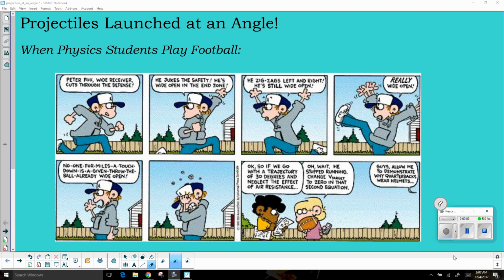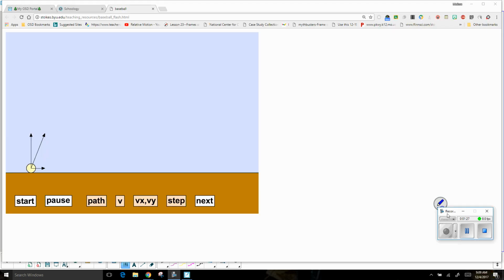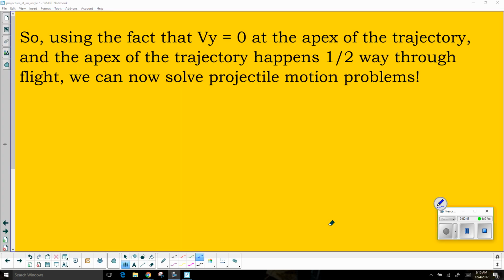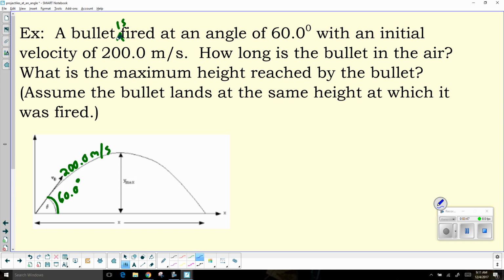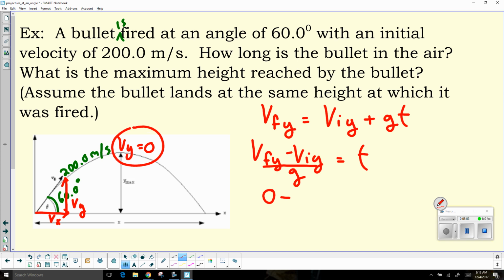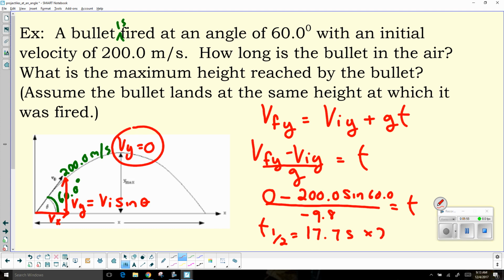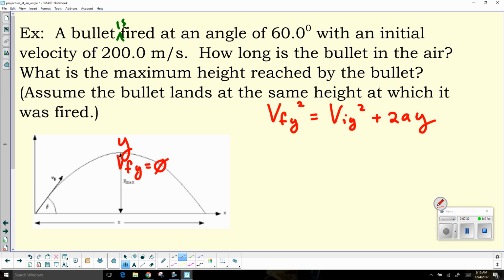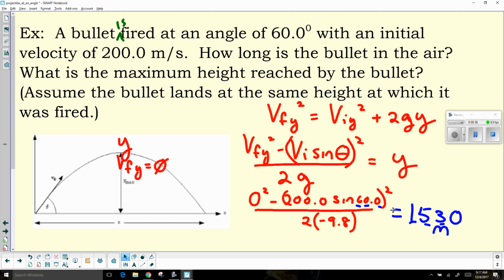Projectiles at an Angle